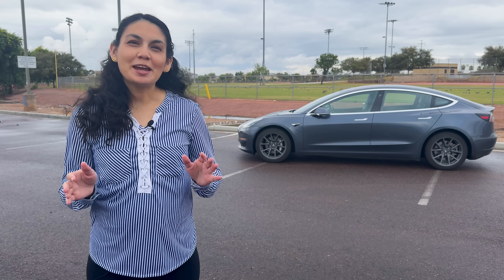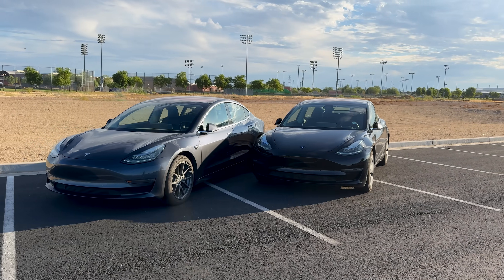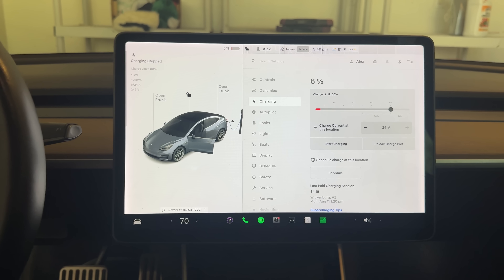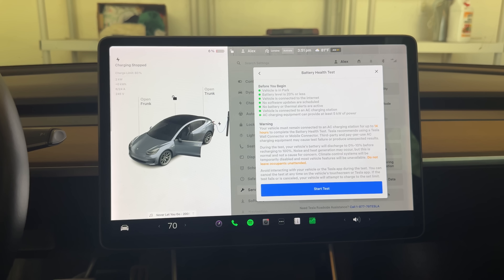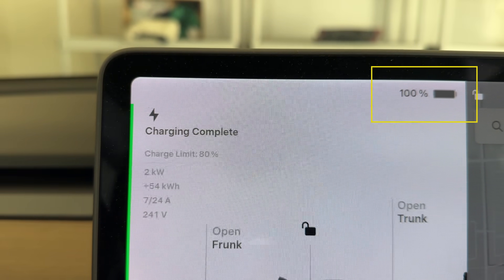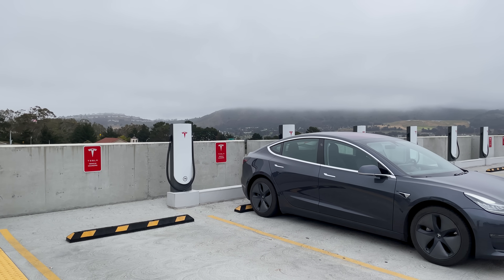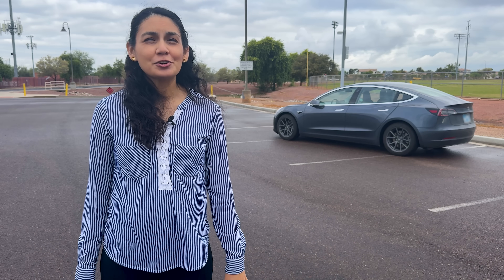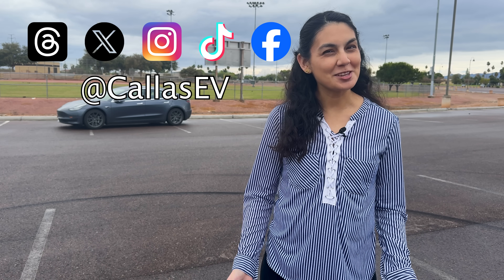How Much Degradation After 150k Miles? Tesla Model 3 Battery Health Test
In today’s video, I test the battery health of our 2018 Tesla Model 3 Long Range Dual Motor, which just hit 150,000 miles. Tesla recently updated the battery health test and made it easier for owners to access, so we ran the full test to see exactly how much degradation has happened after 7 years of ownership. If you’re considering a used Tesla, want to understand long-term battery life, or you’re curious how a high-mileage EV holds up, this video gives you real-world data from a real owner. I’ve been tracking both of our Model 3s for years, and this is the most in-depth look at long-term battery degradation I’ve done yet.

Free Music for Videos 👉 Music by RAYLYN REALITY - Just Keep Your Head to the Sky

0:00 Intro
00:44 Background
01:59 How to test the battery
04:07 Results
05:30 Battery health tips
06:09 Summary